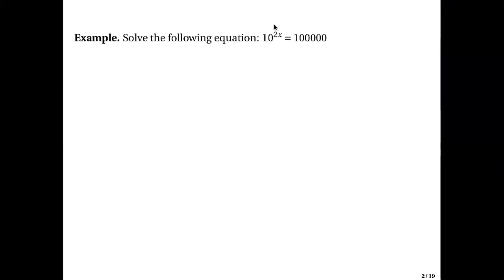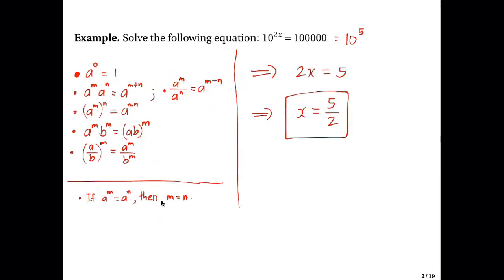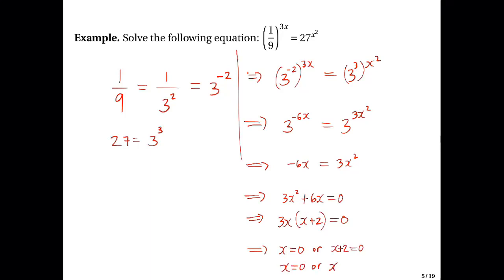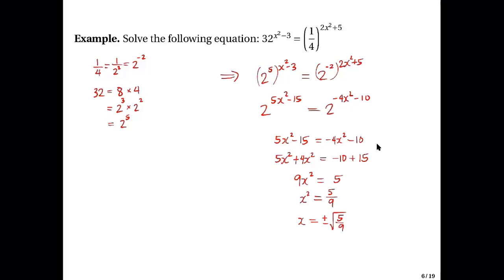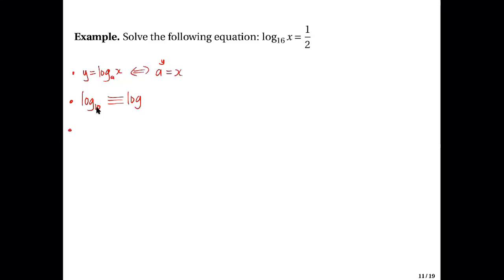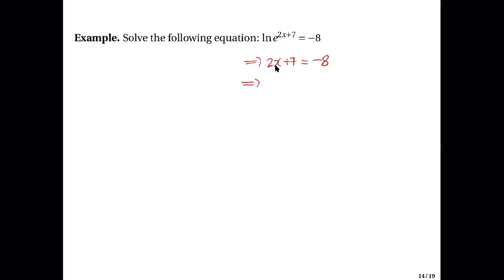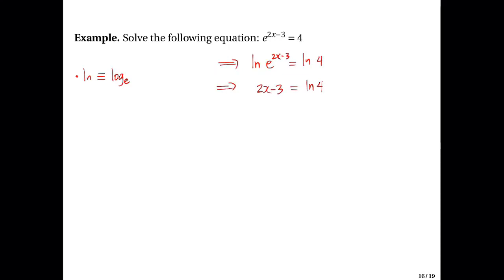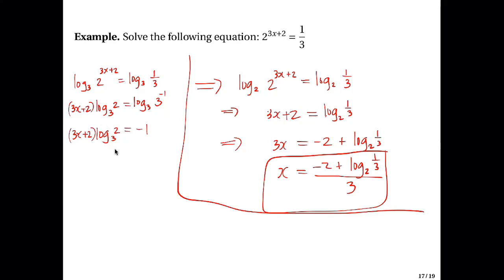3.7e Solving exponential and logarithmic equations examples